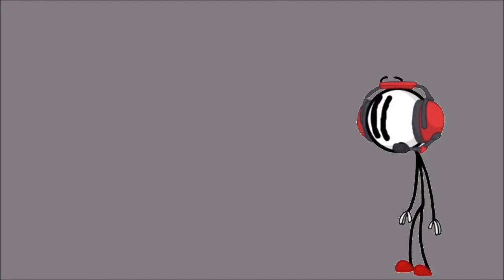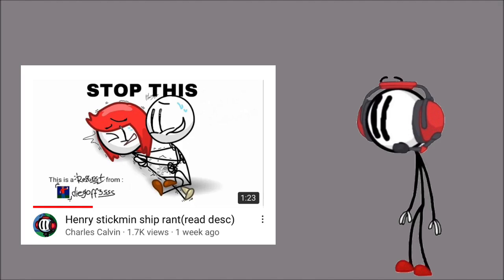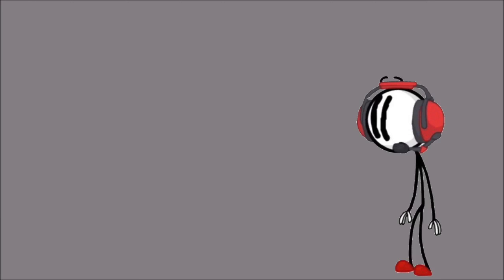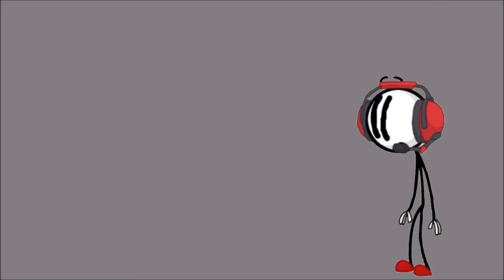Reacting to hate comments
That’s a lot of angry 5 year olds